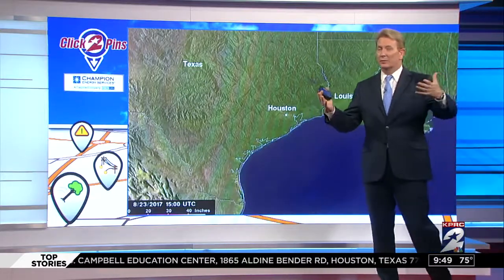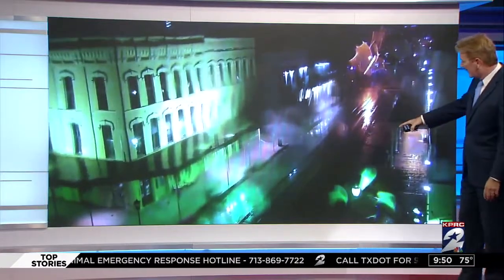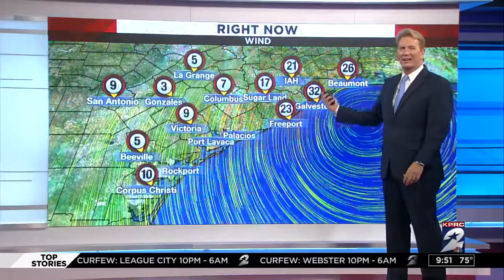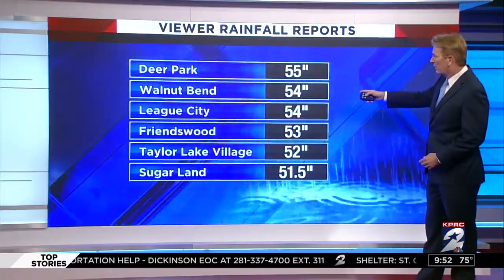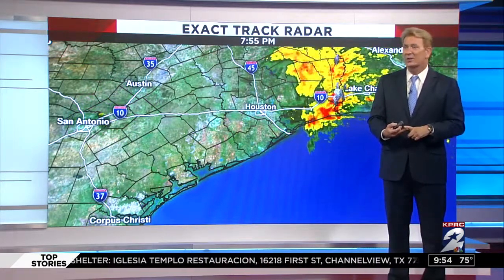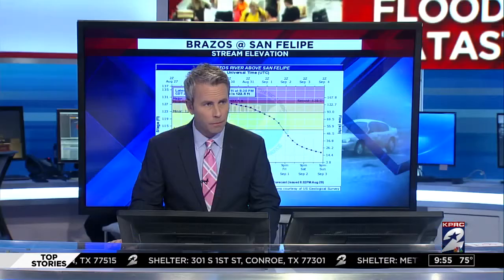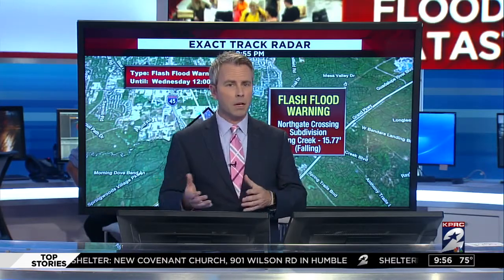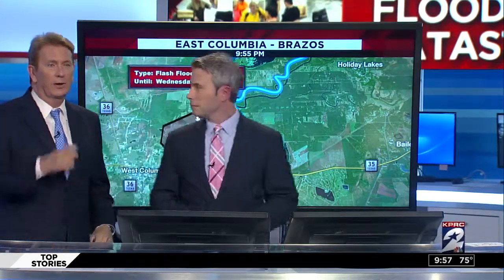Harvey update 10pm Aug. 29, 2017